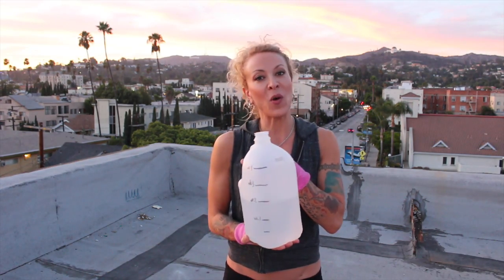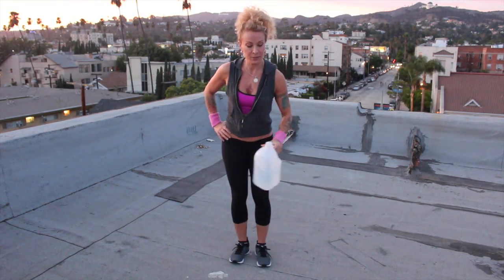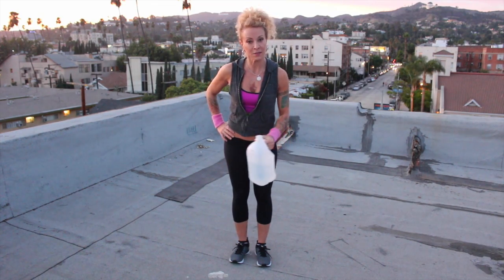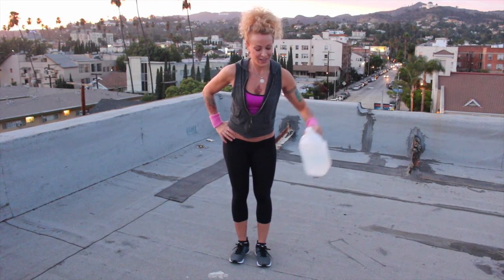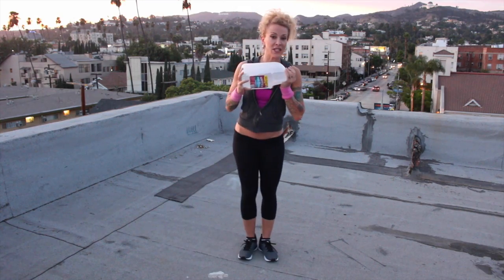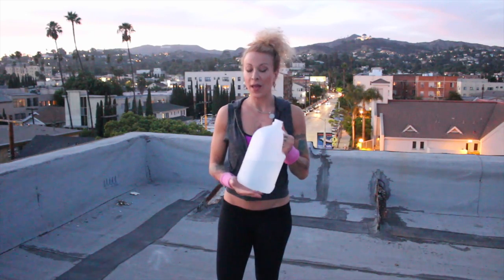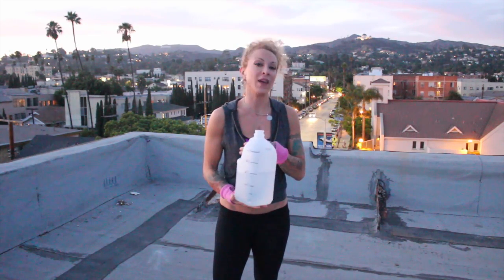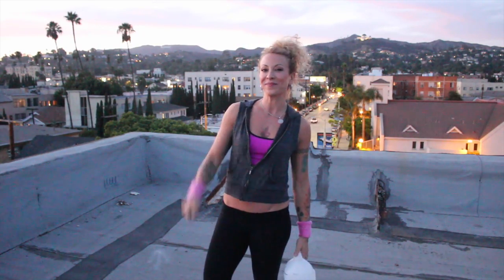Water bottle workout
This video is about water bottle workout. We underestimate the weight and power of water. When we buy gallon water bottles, we know they weigh us down, but ever think about incorporating them into your workout? Well, you should!
I surprised myself at the pump I received from just a half gallon's worth of water weight. The handles are a major plus and makes it all possible to get a good grip.